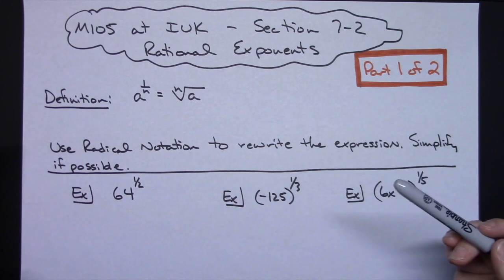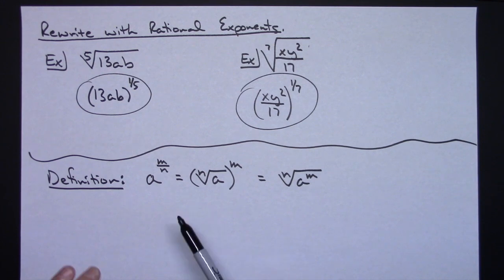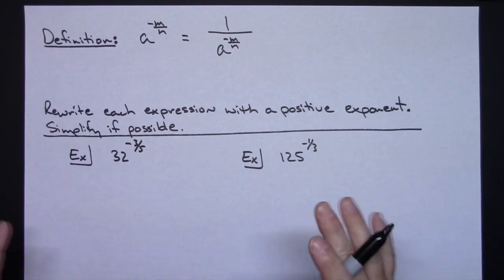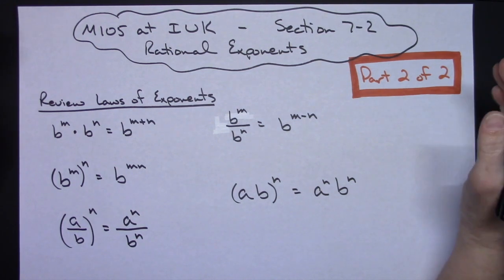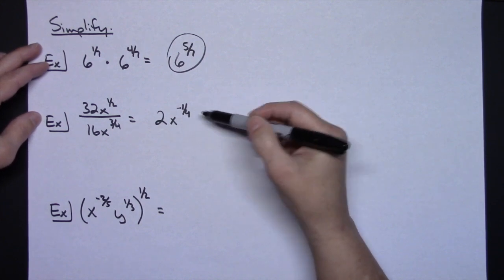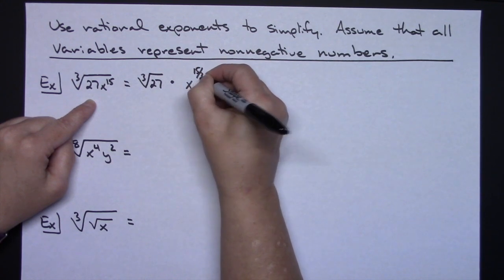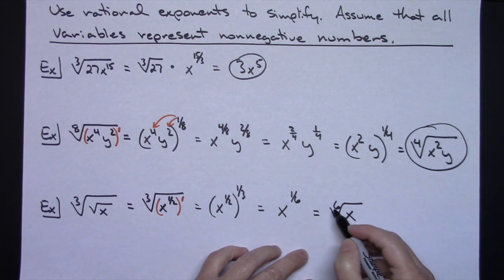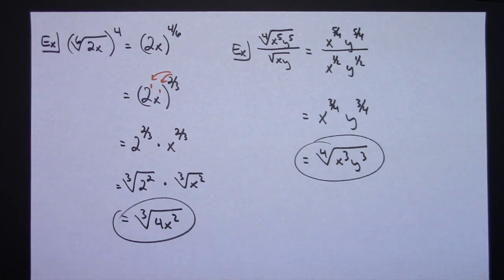Full Lecture on Rational Exponents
This video goes through an entire lecture on Rational Exponents, along with a review of the Laws of Exponents, and finally, Examples showing how to use Rational Exponents to simplify Radicals.

00:00 - Intro
00:07 - Part 1 Learning the Rules
08:56 - Part 2 Review of Laws of Exponents w/ Lots of Examples
13:46 - Using Rational Exponents to Simplify Radicals w/ Lots of Examples